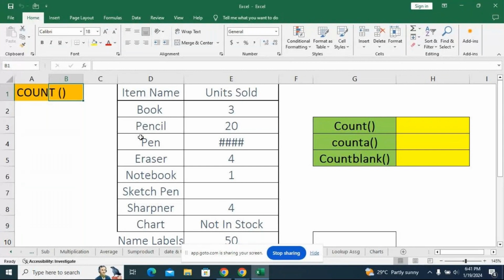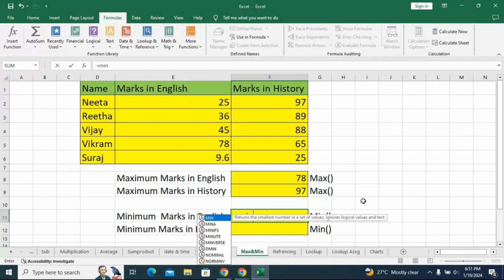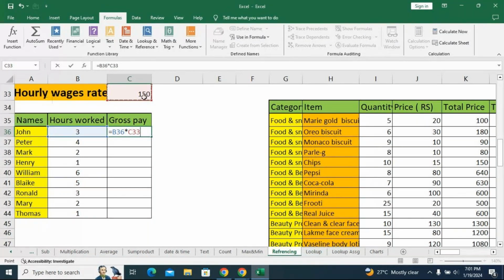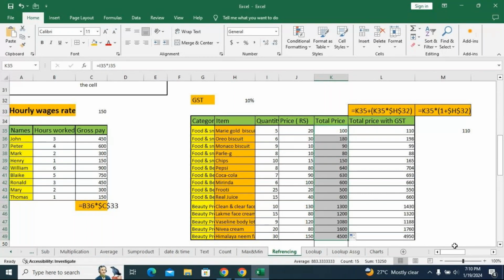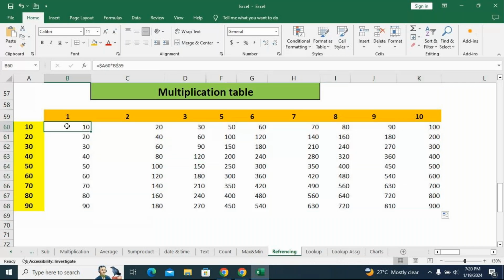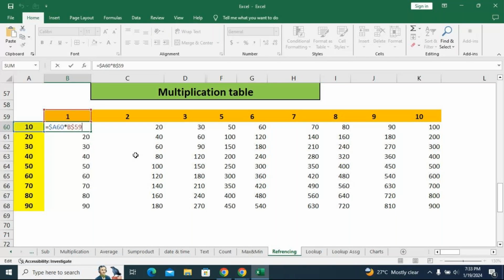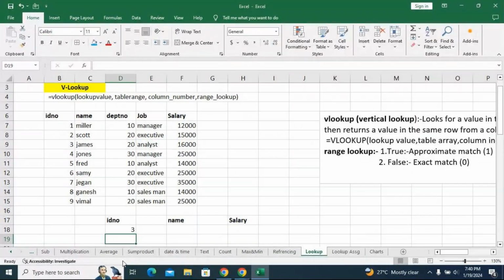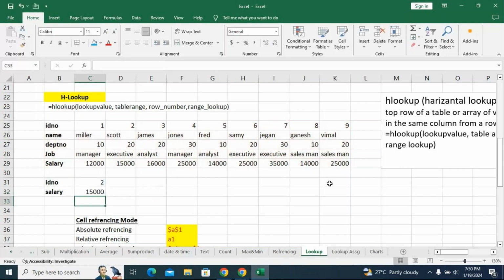Prabhavathi FM 19th Jan Mcc